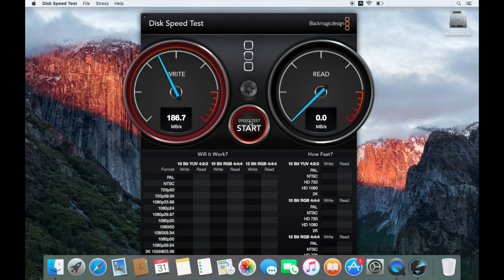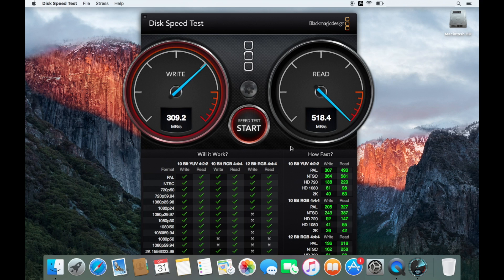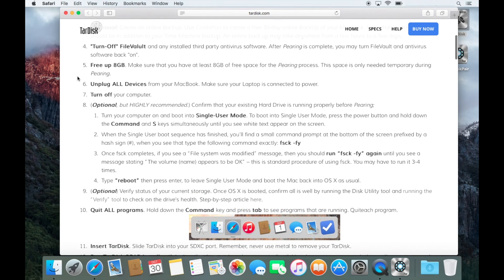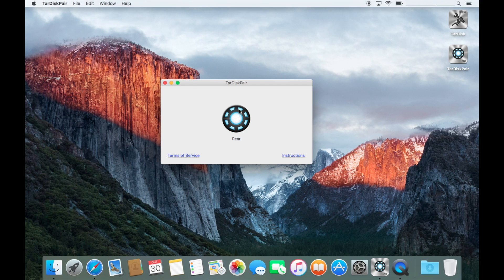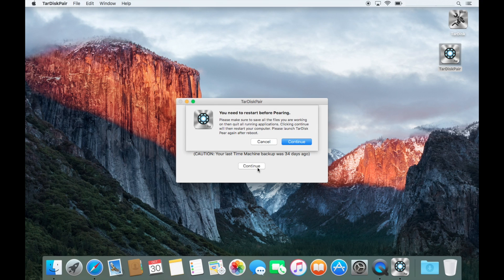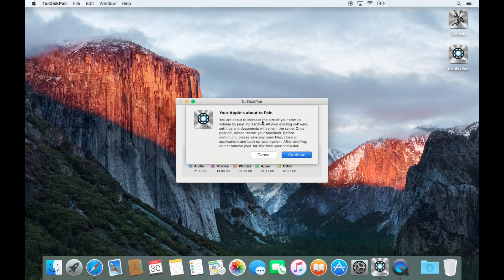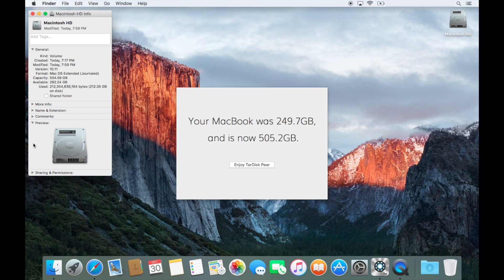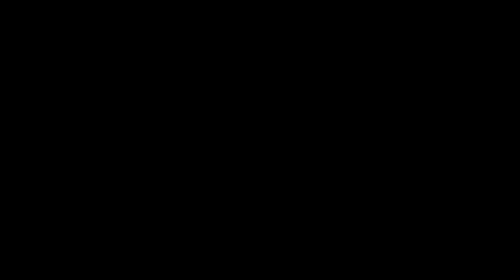TarDisk Pear Review - Fusion Drive Upgrade for your MacBook.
TarDisk Pear Review - Fusion Drive Upgrade for your MacBook via the SD port!
Here I take you through the process of setting up the pair as well as a black magic speed test.
This is a review of the big 256GB model.